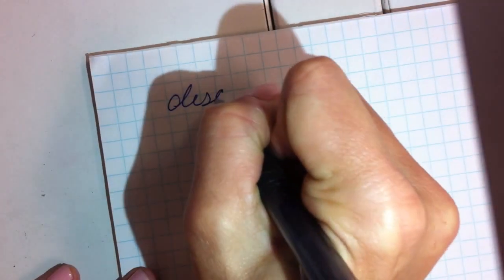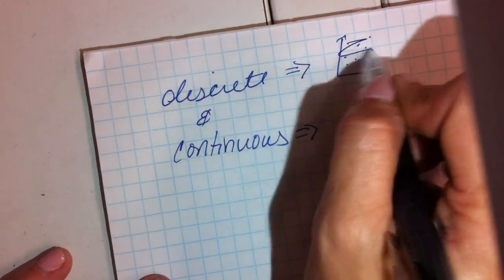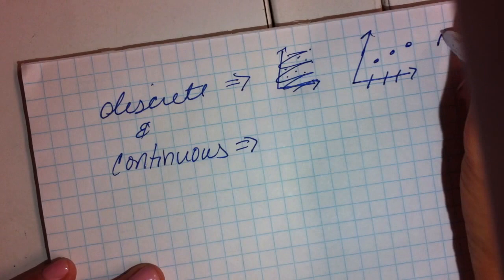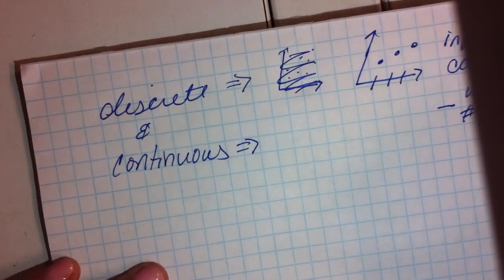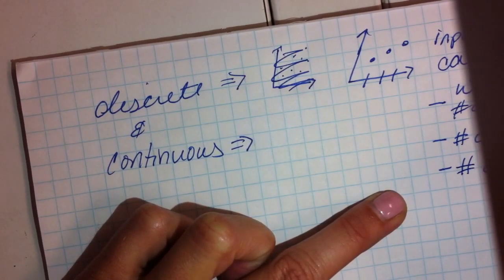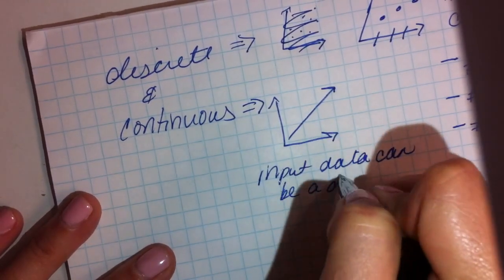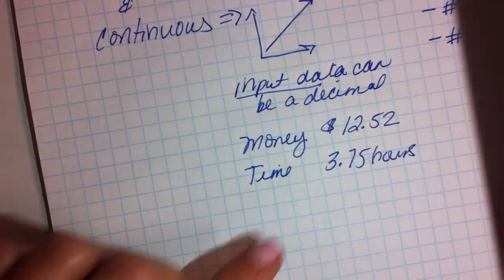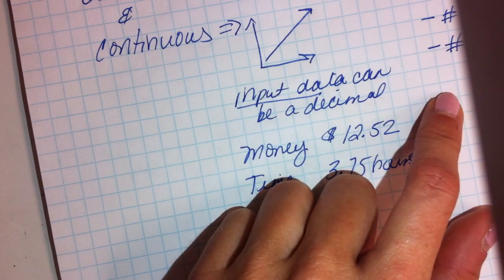HW 4 7 Staying Sharp